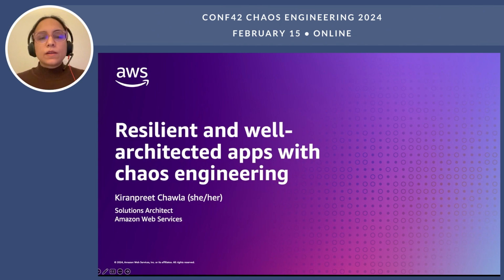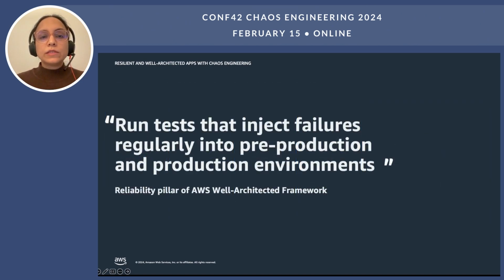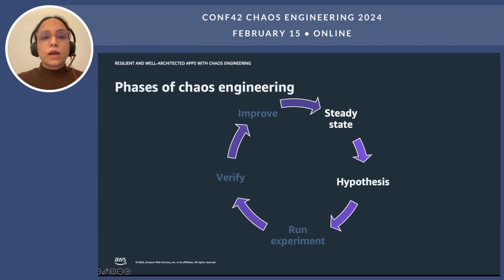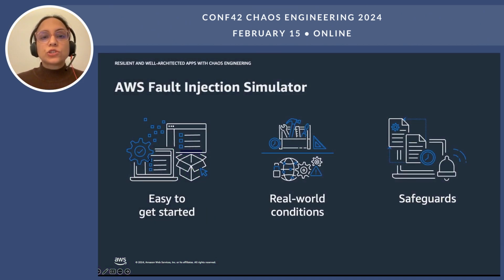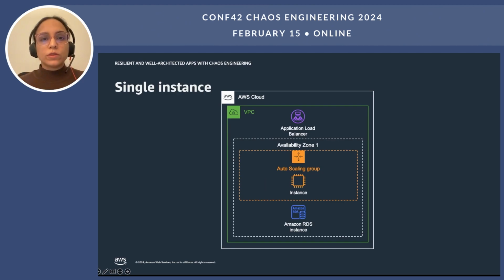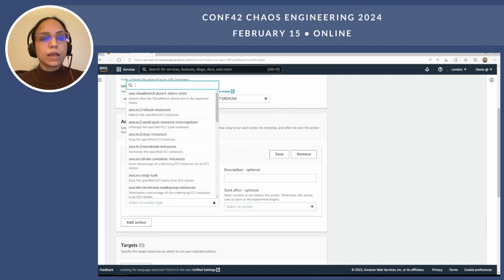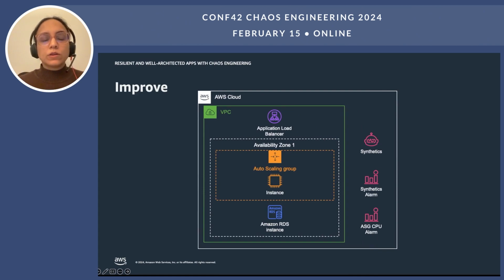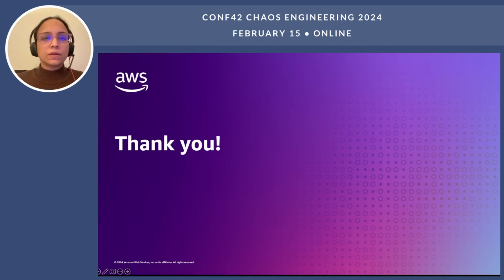Resilient and well-architected apps with chaos | Kiranpreet Chawla | Conf42 Chaos Engineering 2024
Chapters
0:00 intro
0:22 preamble
0:53 agenda
1:13 aws well-architected
1:58 pillars of aws well-architected
4:00 chaos engineering is...
4:49 phases of chaos engineering
7:49 aws fault injection simulator
8:53 components
10:00 scenario / demo
19:15 summary